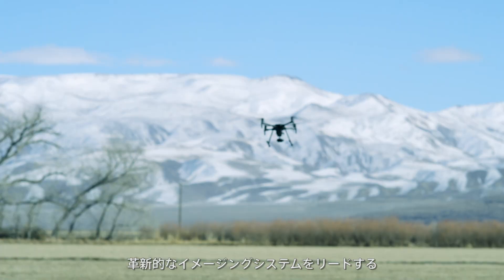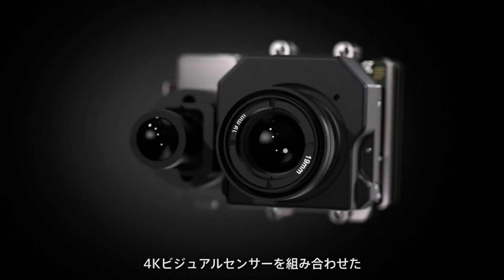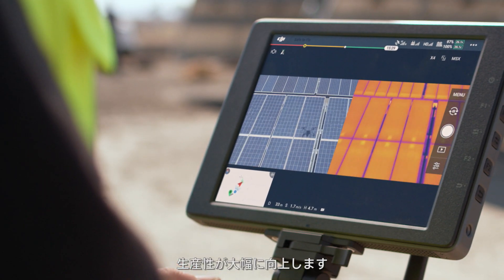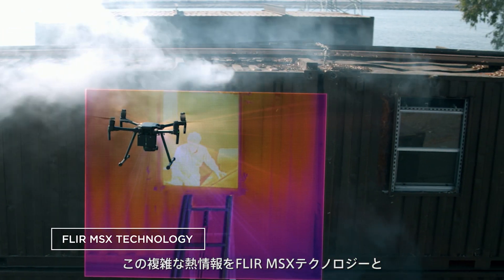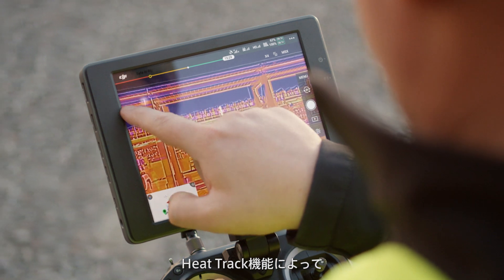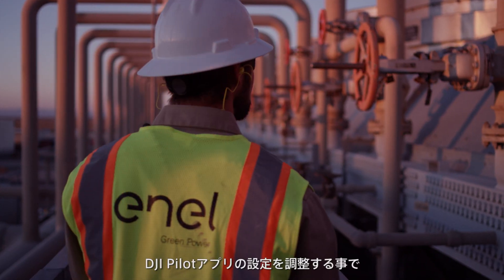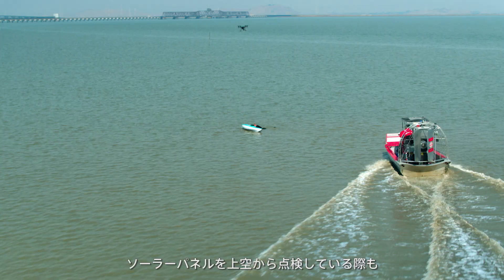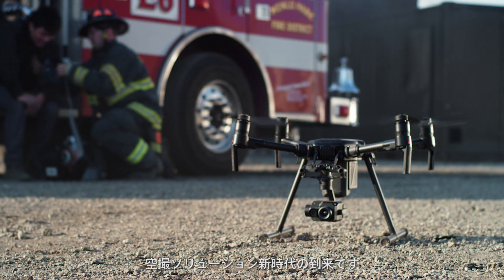DJI Zenmuse XT2 - 紹介映像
FLIR Systems社と共同開発した赤外線カメラZenmuse XT2は、視覚的に温度の特徴を捉えられる為、専門的な業務を遂行するオペレーターに必須のツールへ。並列配置したビジュアルセンサーと赤外線センサーから、救急活動や災害復旧時、産業分野での調査の際に、高品質のデータ収集を実現.